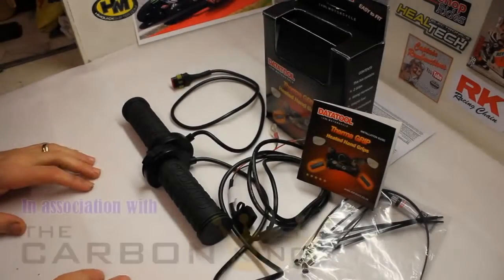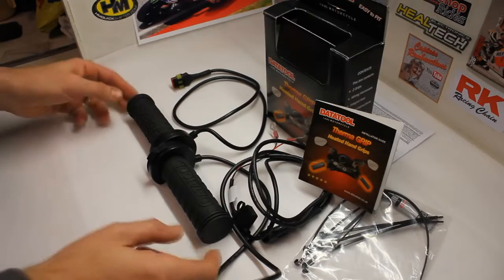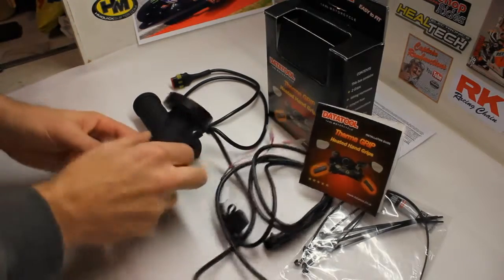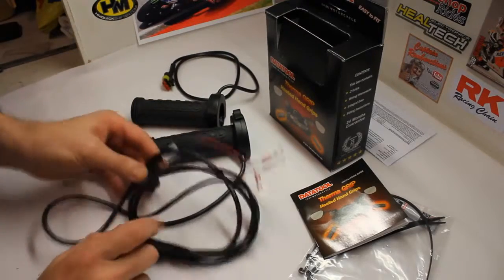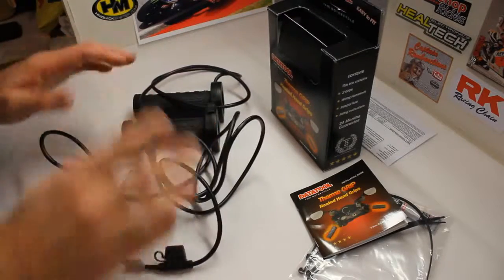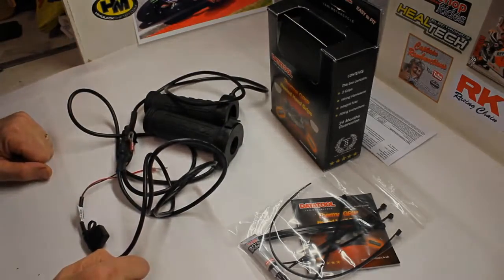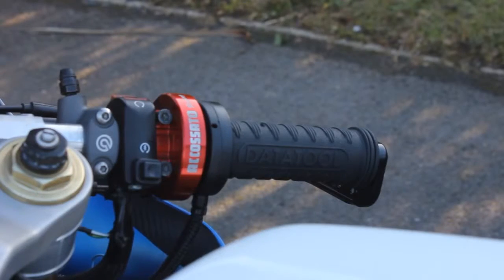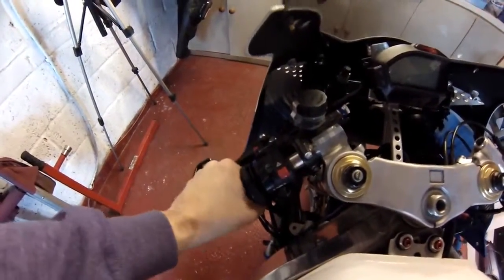Scorpion- Heated grip installation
Installation video of Scorpion heated grips for two wheeler.